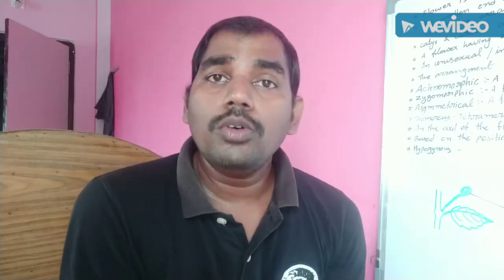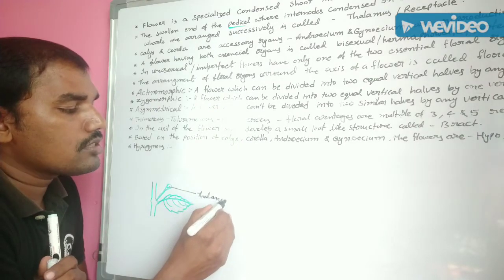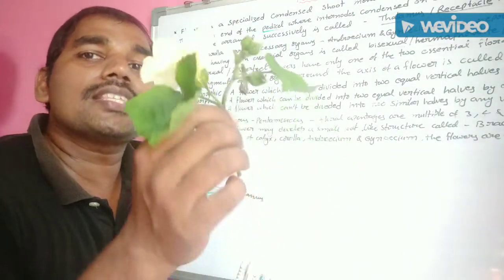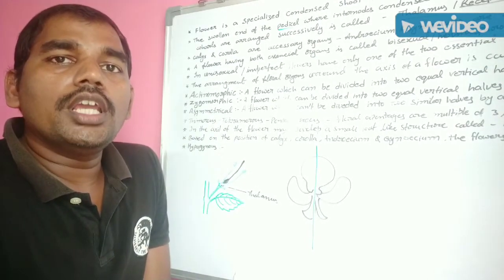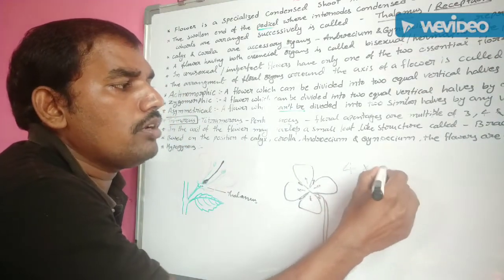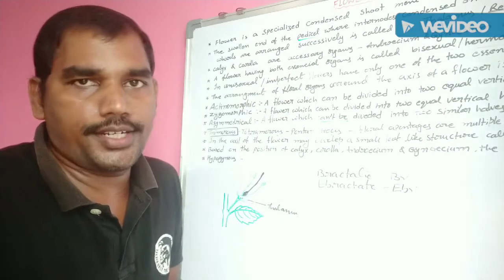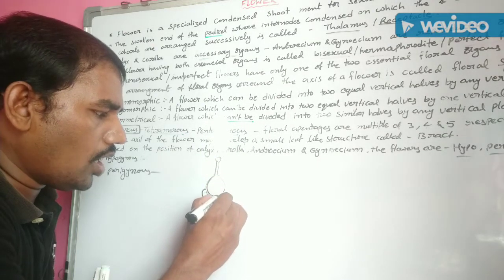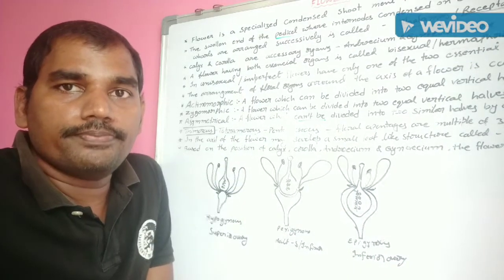Flower 🌻 class -1